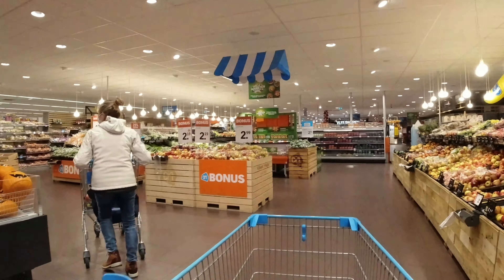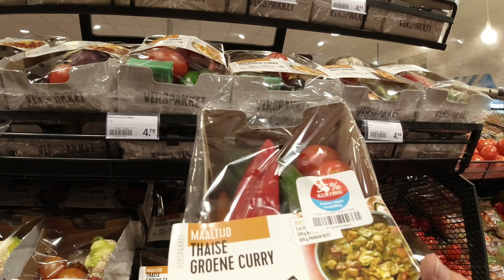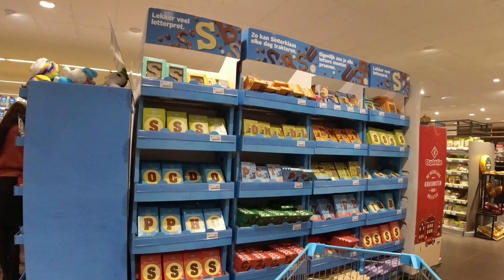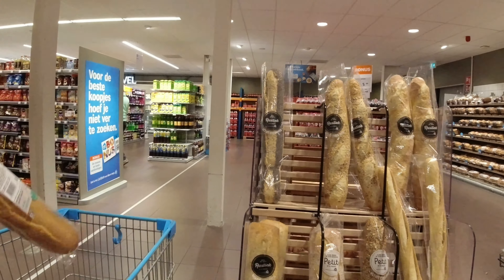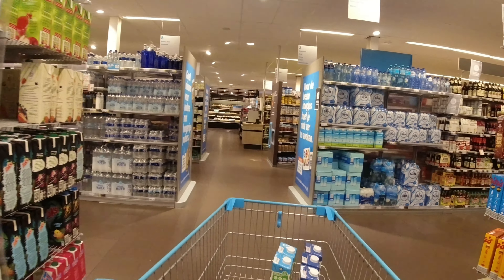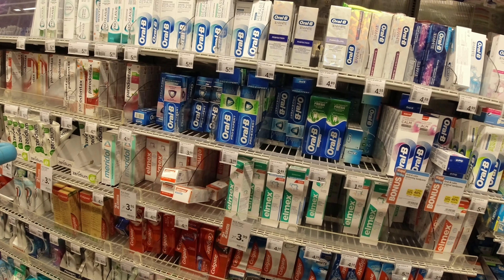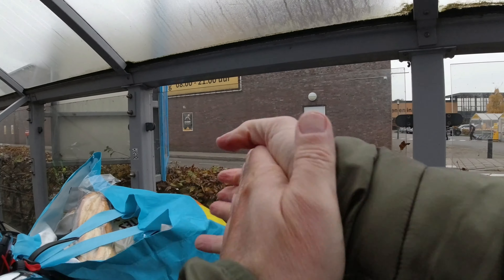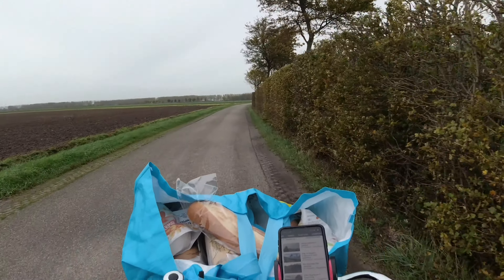Boodschappen bij Albert Heijn Hulst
Selecteer 1080P of hoger video kwaliteit in youtube op je scherm rechts onder. Dag 15 beperkte lockdown ik ga alleen boodschappen doen bij de AH Hulst,kortingen trekken de klant aan, bekijk de leuke vlog , licht dat flikkerd komt door de actioncam instellingen. Day 15 limited lockdown I go alone shopping by bike at the AH Hulst,a lot of discounts attract the customer, just check out the nice vlog, light that is flickering through the actioncam.